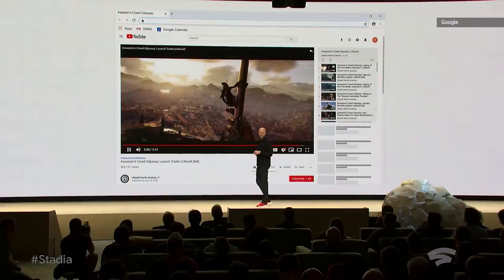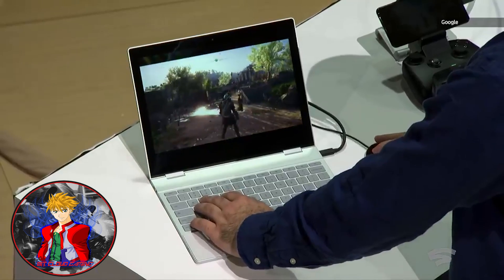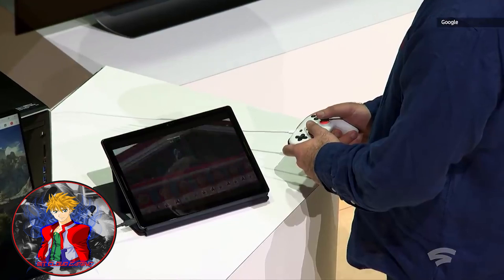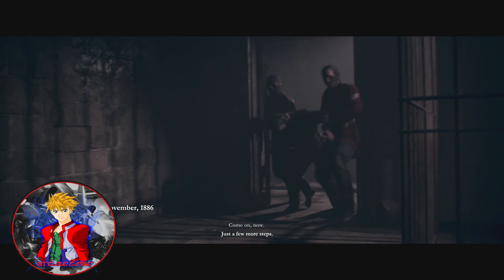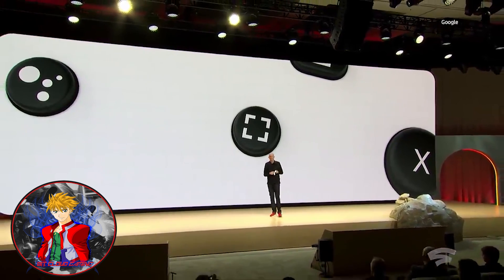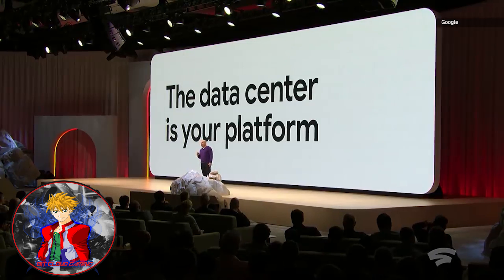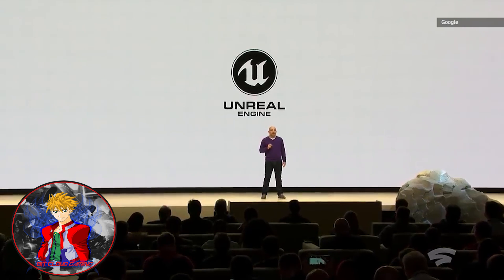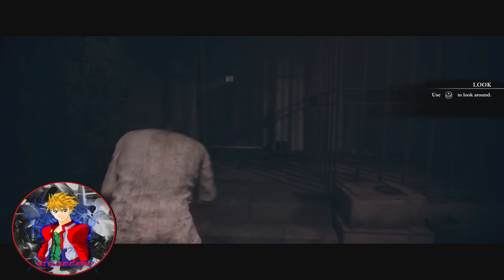Google's New Streaming Sevice "Stadia" Looks To Dominate The Competition With 10.7TF of Performance!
Welcome My Fellow Gamers To My Channel I Am Bit Cloud Gaming You're Source For Nonstop Speculation, Gaming News, Rumors, And Constant Updates on Games! This Channel is Also The Home of "The RGT" (Real Gamer Talk Podcast) Join Us Live Every Friday At 5pm ET / 10pm GMT.

PLEASE NOTE OPINIONS EXPRESSED BY BIT CLOUD GAMING ARE NOT REPRESENTATIVE OF SONY, NINTENDO, MICROSOFT CORP. OR PARTNERS.

PSN: RYAN553298
Steam ID: RYAN553298

Carlos Fernandez
getTHISwork
Marlon Condoll Jr.
Stephen Schroeders
Diver194243
Ben Taylan
Super Jamaican
PlayStation Inquisition
Marlon Condoll Jr

smoothproducer midnite